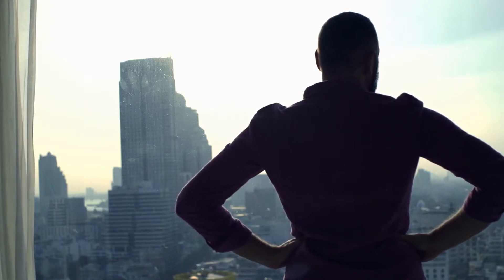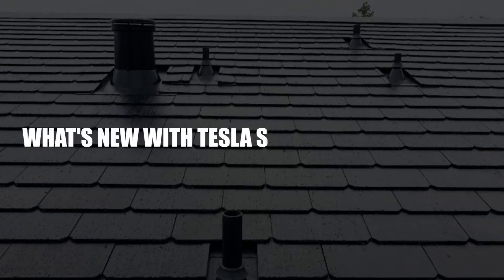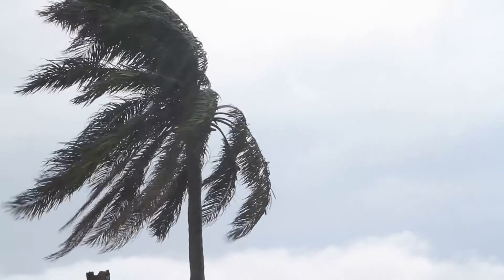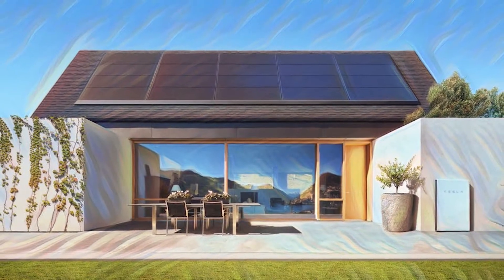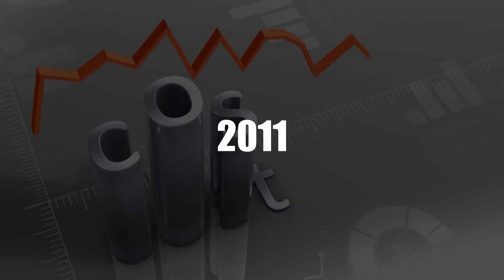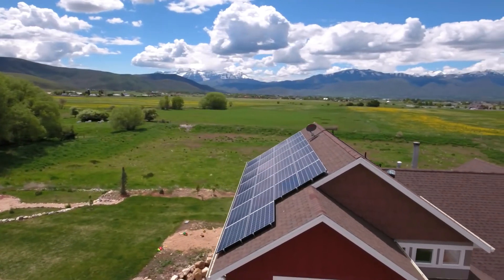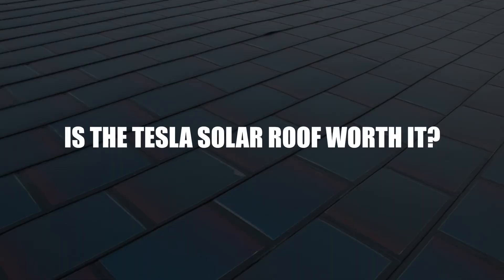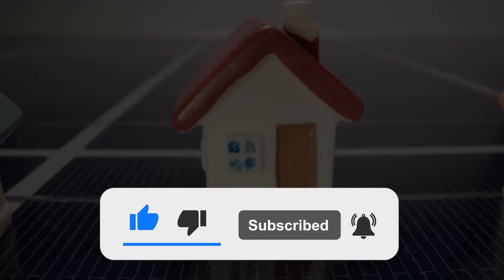Tesla Solar Shingles DEBUNKED in 8 Minutes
Elon Musk is the Midas of our time. Everything he touches invariably turns to gold in the blink of an eye. Before he got into the game, other companies had been in the business of solar roof shingles, but when he stepped in, he upped the game and everyone else has had to struggle to keep up with him.

If you’re wondering what solar roof shingles are, and why everyone is so hyped up about them, or you’re trying to decide between the solar shingles and traditional solar panels, then you’re in the right place. In today’s video, we’ll be taking a look at Tesla’s solar shingles and why you should or shouldn’t get them.

So, let’s get to the business!